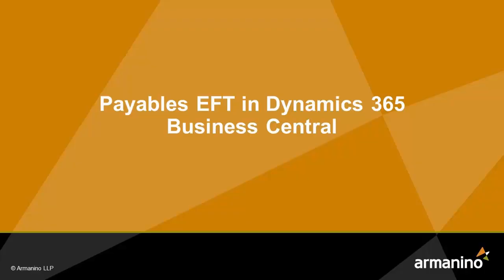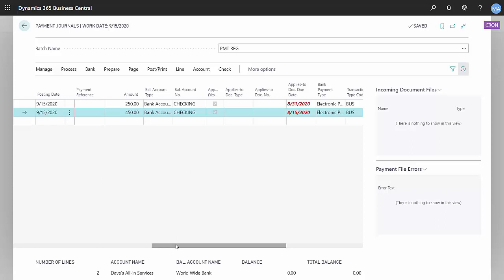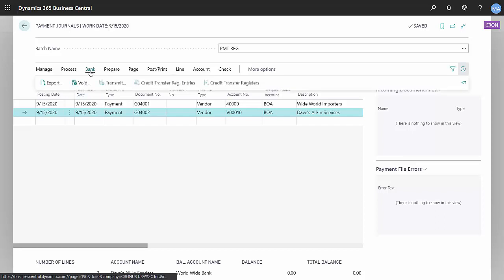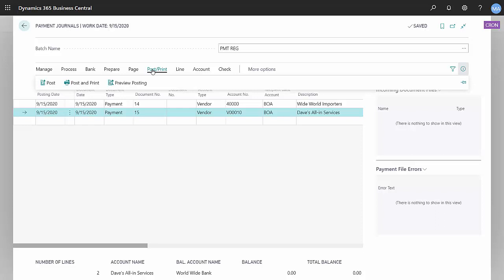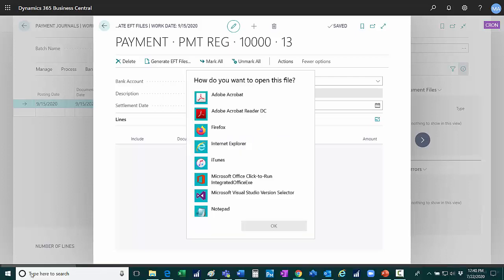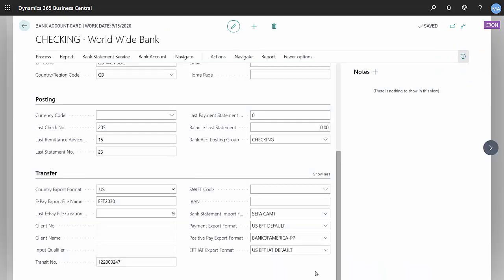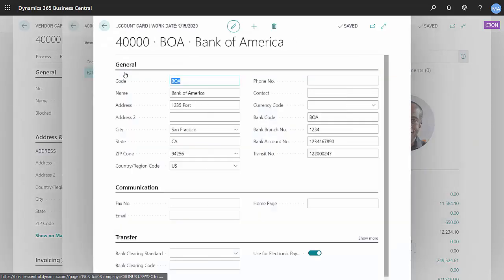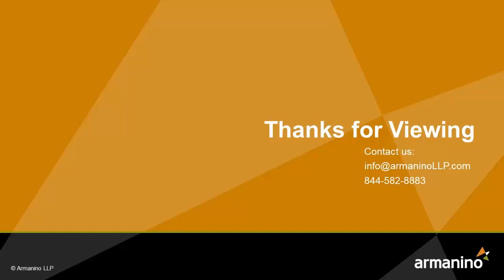Payables EFT in Dynamics 365 Business Central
Payables EFT in Dynamics 365 Business Central allows you to easily create EFT payments to your vendors.

Payment Journal
    Bank Payment Type = Electronic Payment
    Bank Export and select email (to create Remittance Advice)
    Post
Remittance Advice
Generate EFT Files
Setup
    Bank Account
    Vendor Bank Accounts
    Vendor Bank Accounts – Use for Electronic Payments